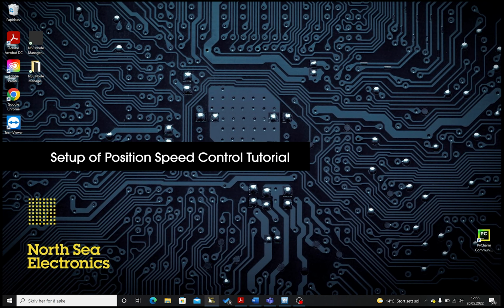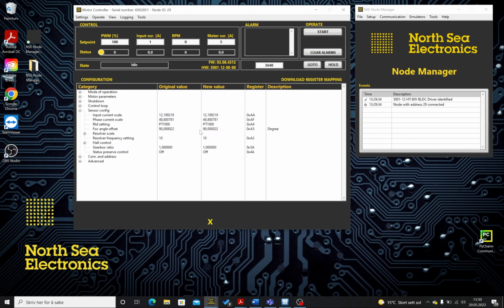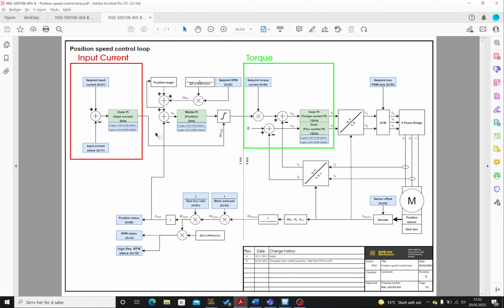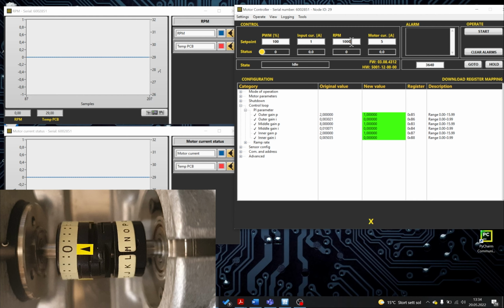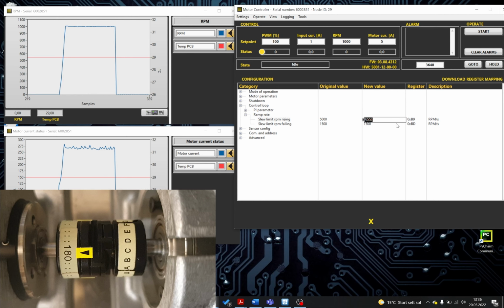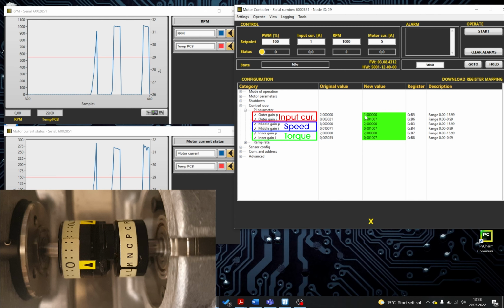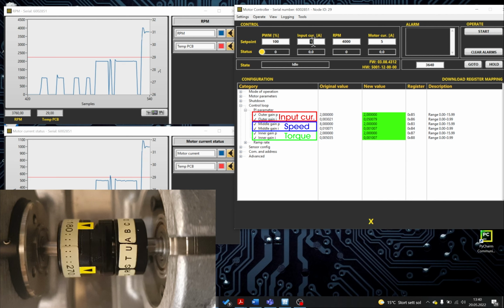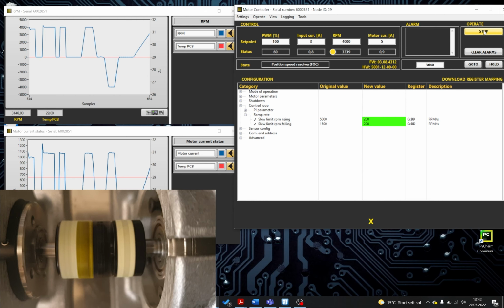NSE BLDC Motor Controller - Speed Position Mode Tutorial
Detailed step-by-step guide on how to configure the NSE motor controller for Speed Position Mode.